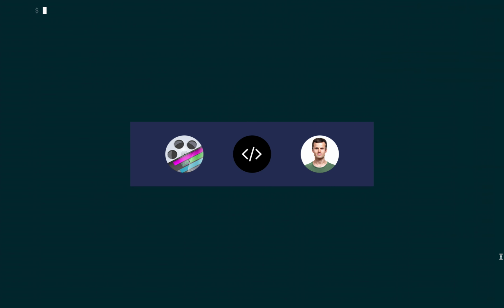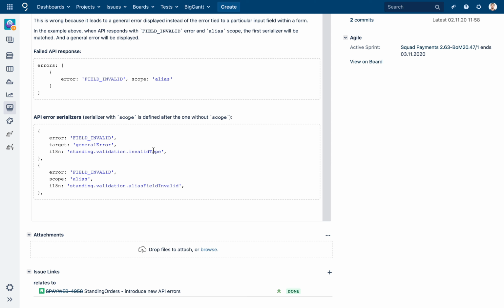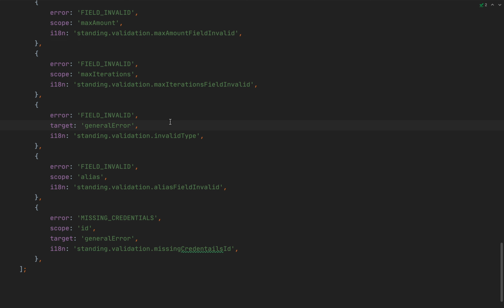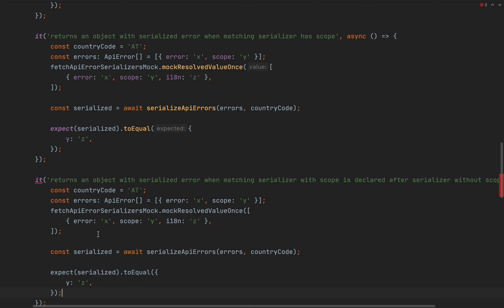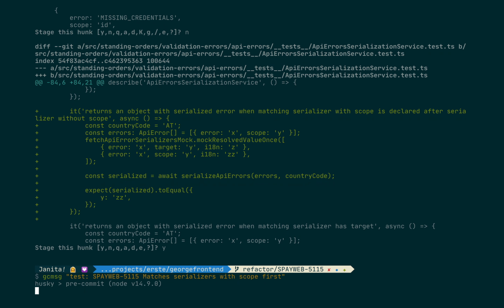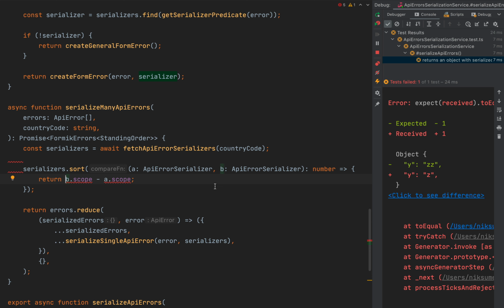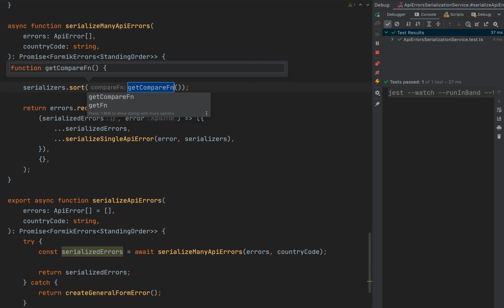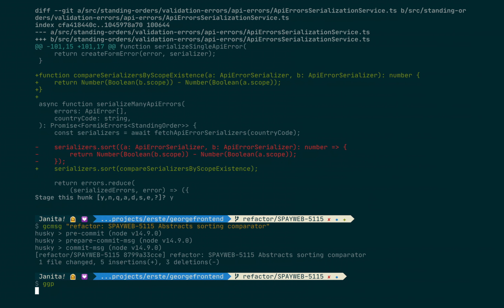How I work · Tackling small programming task with TDD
Hi, my name is Nik. I'm a JavaScript engineer. I work with George, a digital banking of Erste Bank/Sparkasse. Every day I pick some tickets from our sprint board to craft. Whether it's a new feature, refactoring legacy code, or a bugfix, I always strive to tackle the ticket using TDD (Test Driven Development) approach. Projecting how the program shall behave in a form of red tests helps me to identify the acceptance criteria for a task. This is useful, it gives me a picture of the outcome of the task. Being aware of the desired result makes it easy to work out the task.